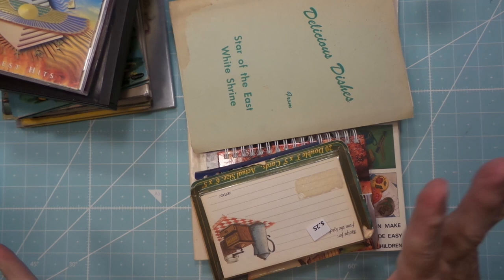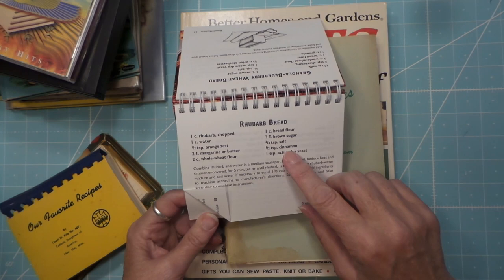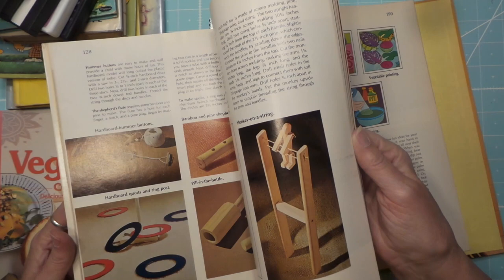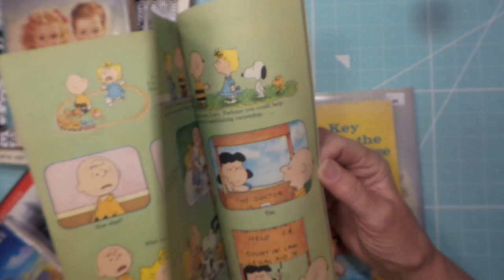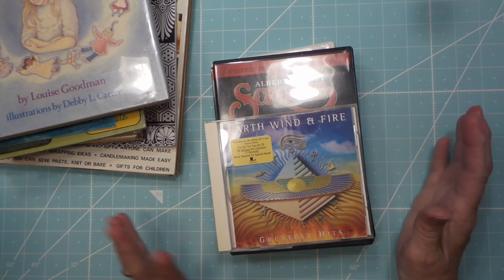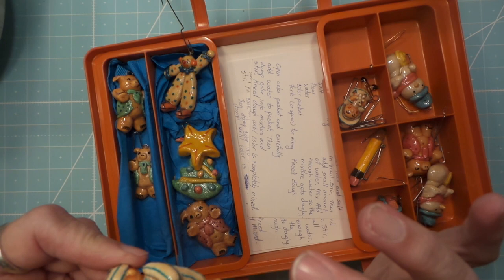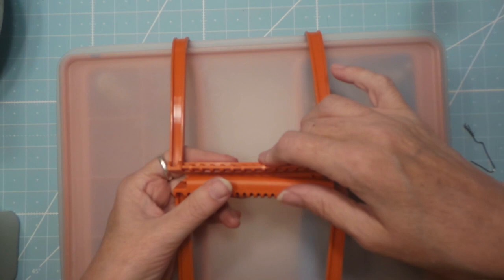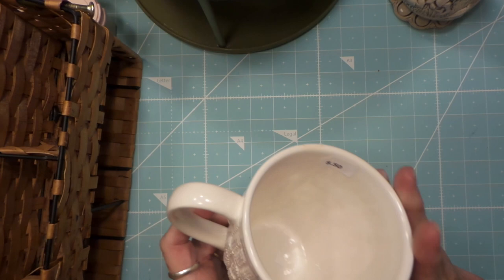Last Church Rummage Sale of Summer (maybe) AWESOME!!